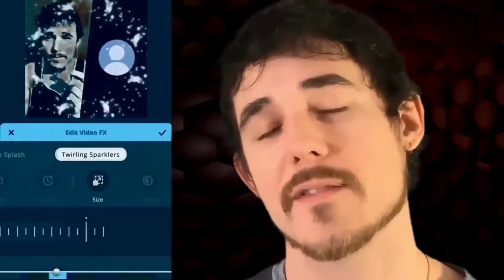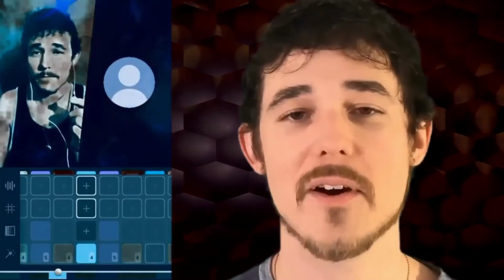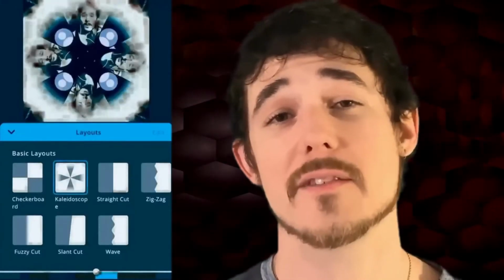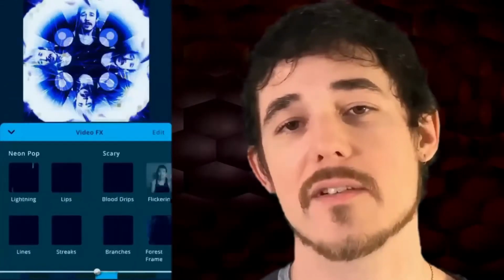STYLE STUDIO JUSTTAGUSTV SHOW EPISODE 20